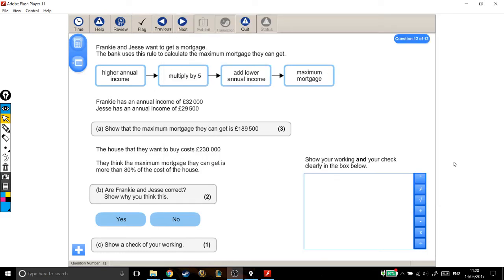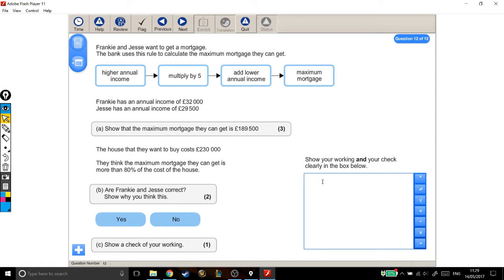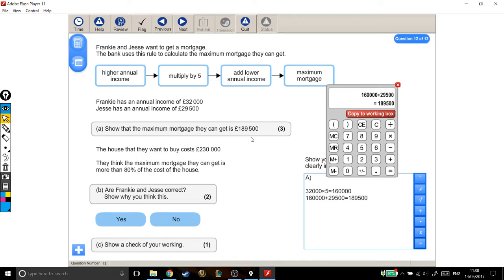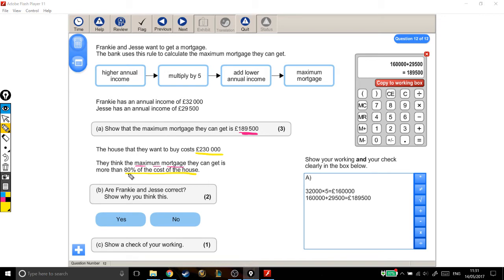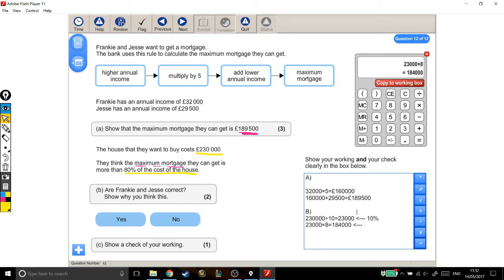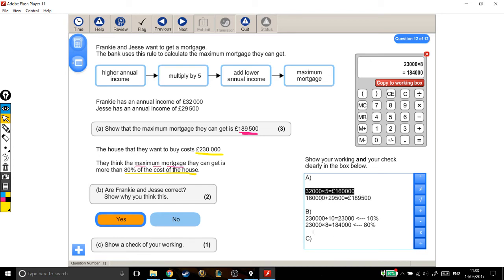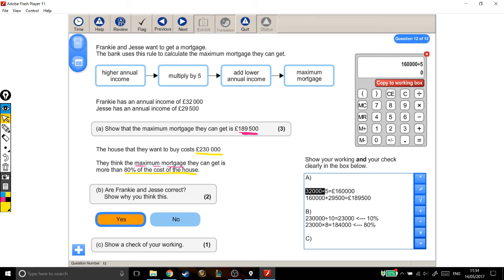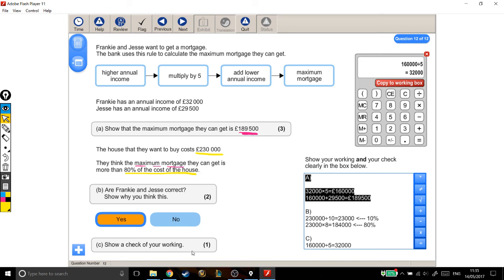Functional Skills Exams Solutions - Level 1 2015 - Question 12